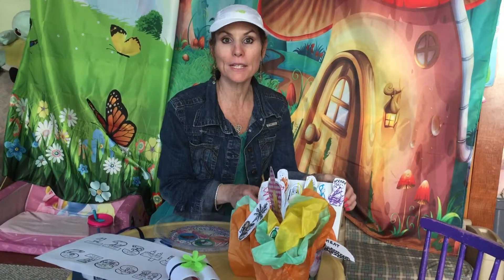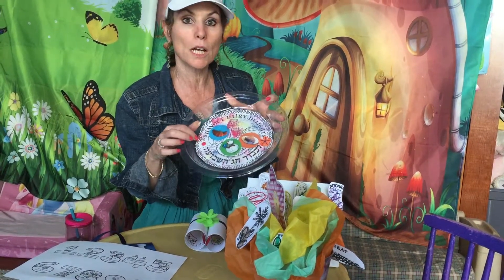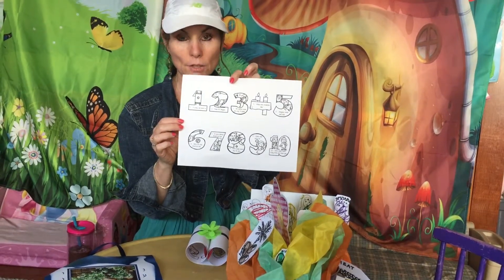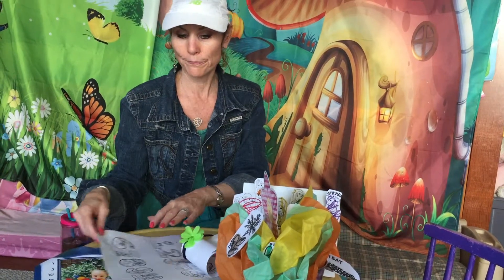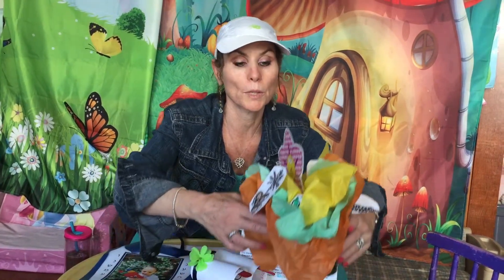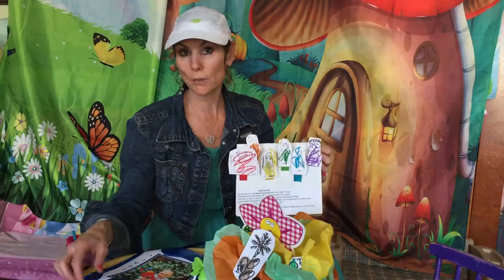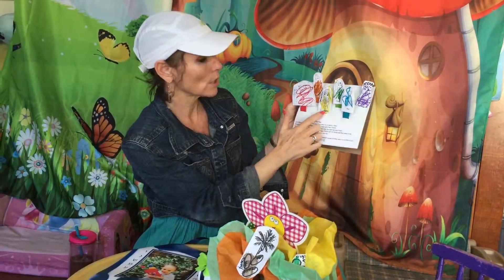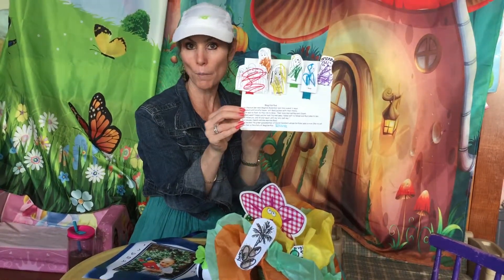Projects for kids to make for Shavuot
Morah Lauren shares the projects that the kids in the playhouse made for Shavuot